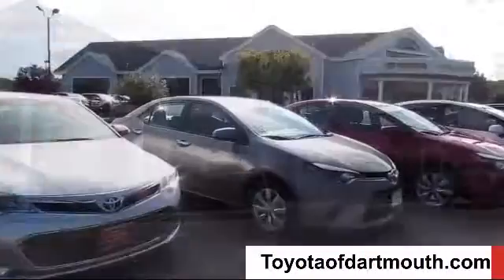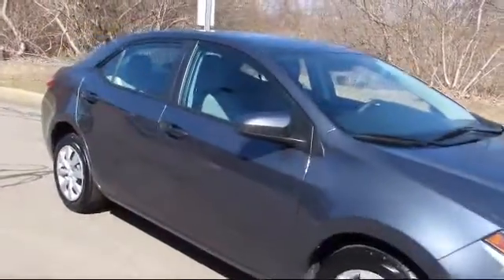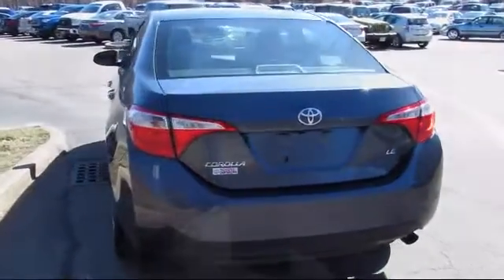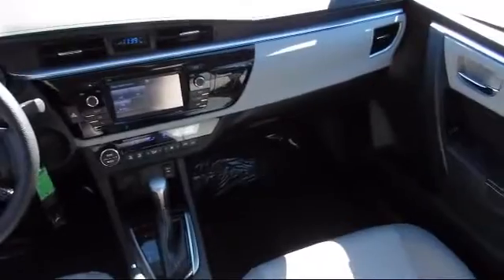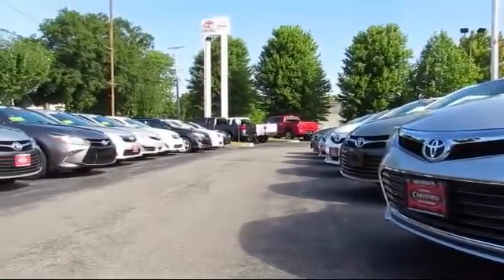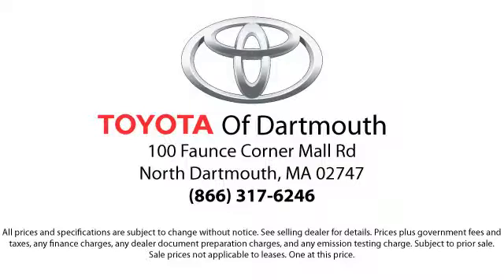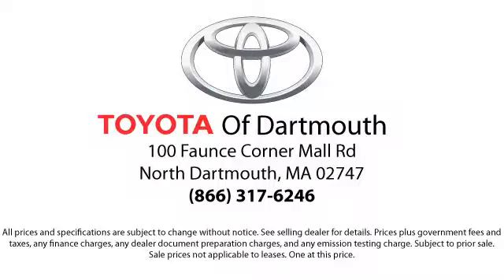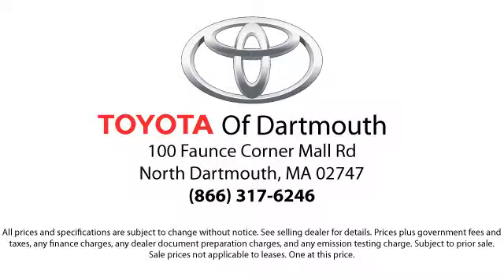2014 Toyota Corolla LE Dartmouth New Bedford Fall River Swansea Raynham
2014 Toyota Corolla LE Stock Number: 447186ZA Vin:2T1BURHE0EC172009.

100 Faunce Corner Mall Road